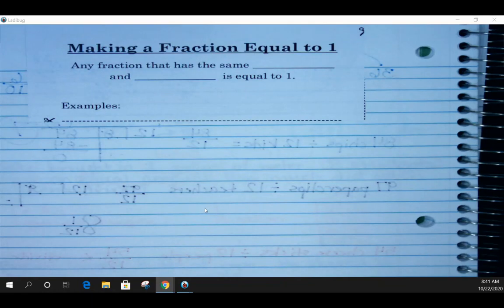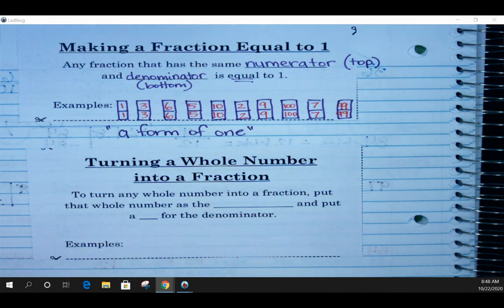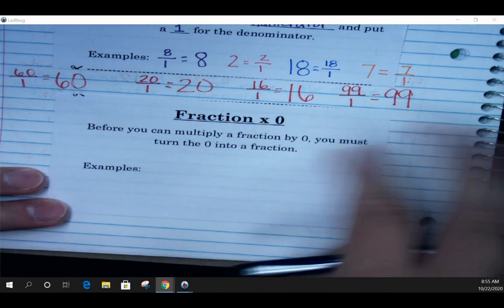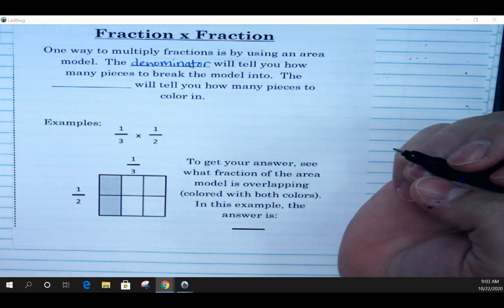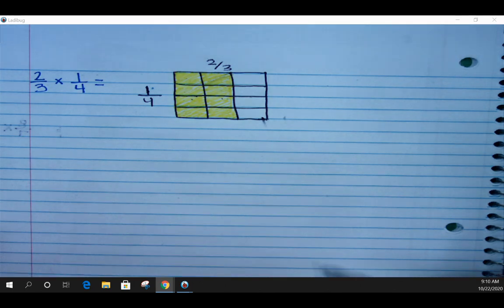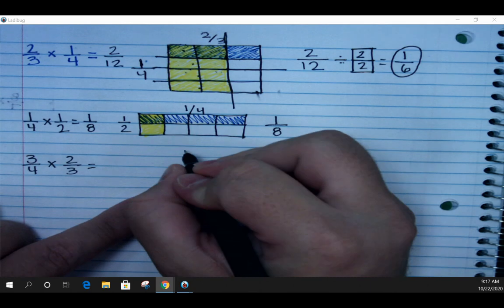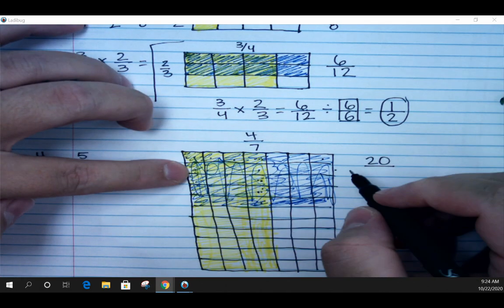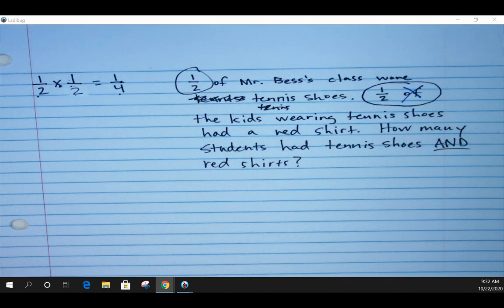fraction x fraction 10/22/2020